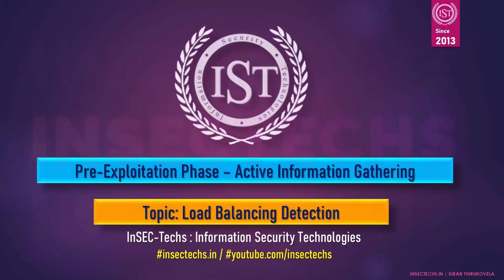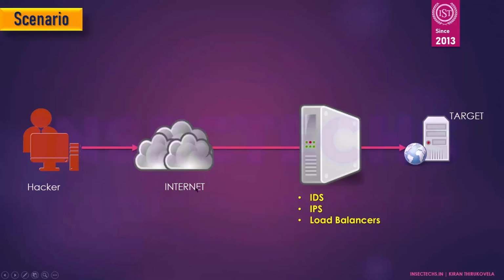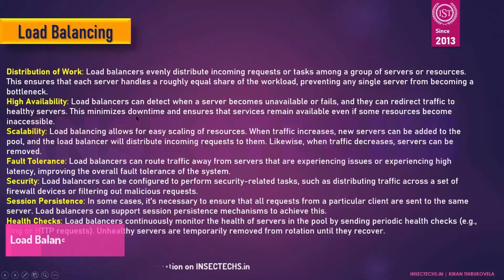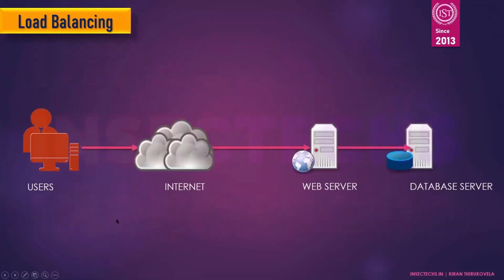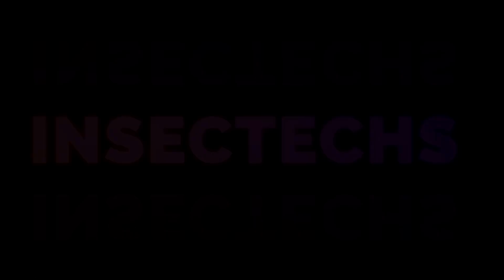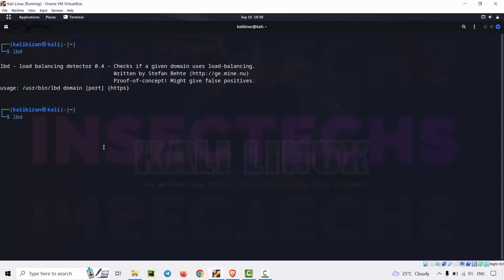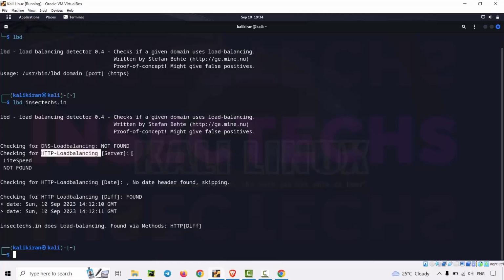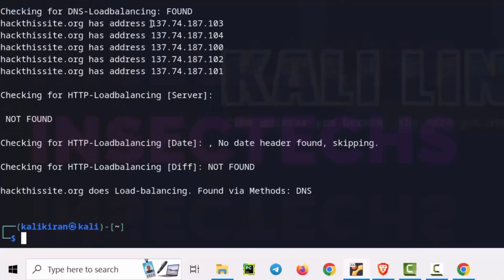LBD Kali Linux Load Balancing Tutorials | Ethical Hacking Course series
👉 LBD - Load Balancing Detector, is a security tool in Kali Linux used to detect if a given domain or IP address uses load balancing. Load balancing distributes network traffic across multiple servers to optimize resource use and reliability, but it can also obscure the true nature of a target during security assessments.

 Key Features
⏩  Detects DNS-based load balancing
⏩  Identifies HTTP-based load balancing
⏩  Checks for round-robin DNS configurations
⏩  Can detect multiple IP addresses associated with a single domain
⏩  Provides information about potential load balancing technologies in use

Basic Usage
👉root@insectechs:~/lbd target domain or IP
Example: